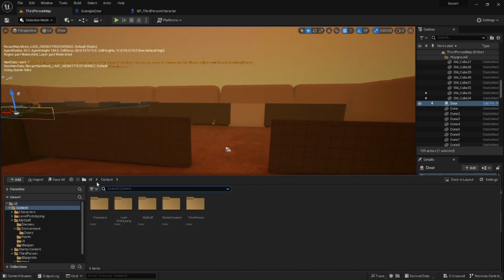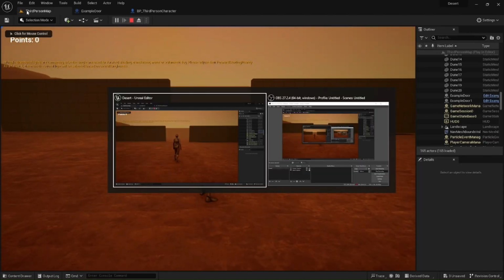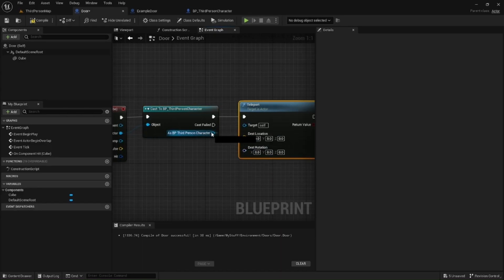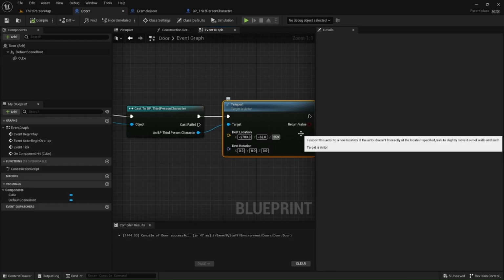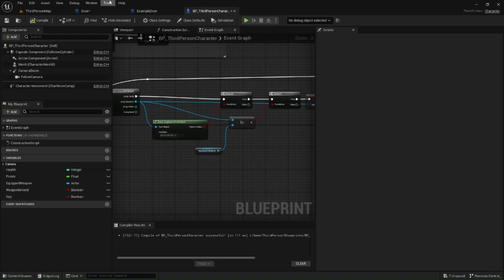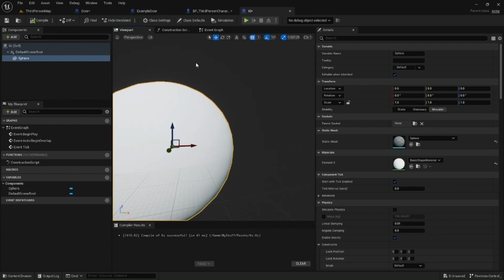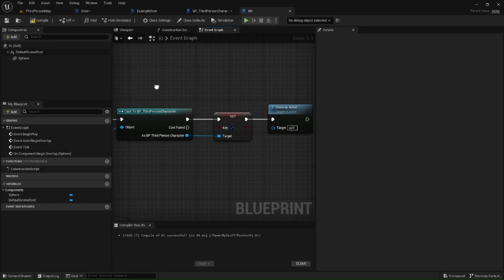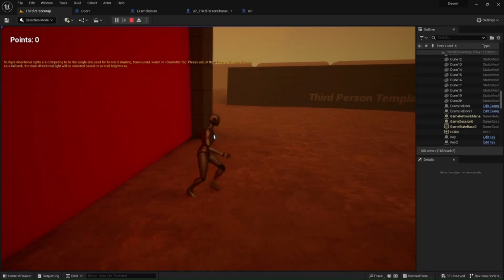Unreal Engine Tutorial: Locked Passageway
For my AT1, I created a tutorial for a locked passageway that requires a key.